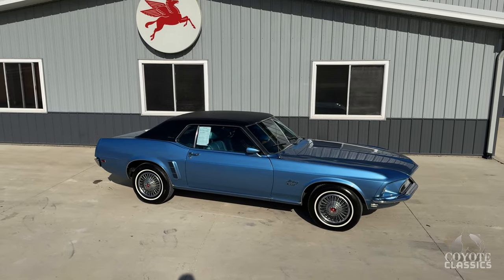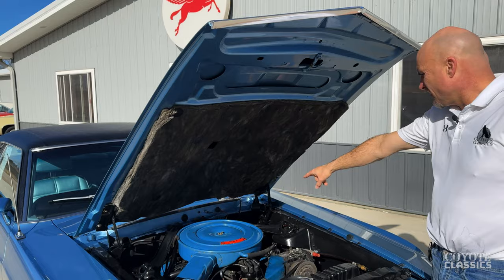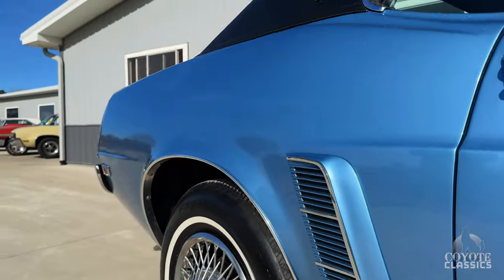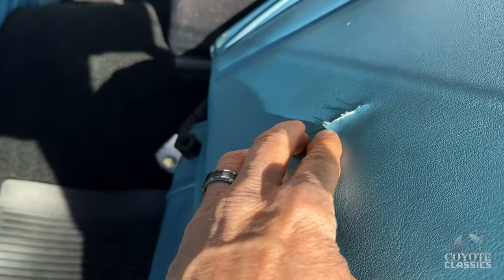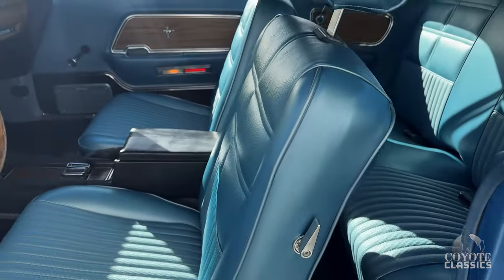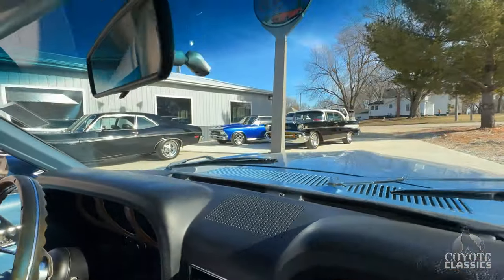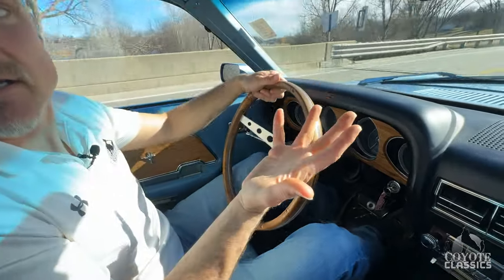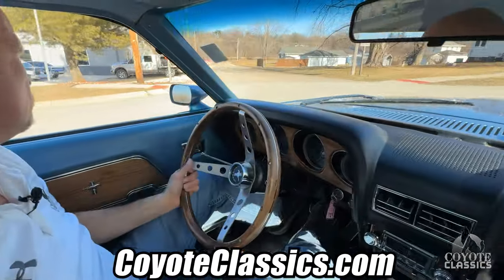1969 Mustang Coupe (SOLD) at Coyote Classics!!!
One of the meanest-looking cars ever built, the 1969 Ford Mustang exudes muscle and style in every way possible. From the quad-recessed headlights and angular bodylines to the stunning paintjob and matching vinyl top, this '69 Ford Mustang is a showstopper in every sense of the word. Popping open the hood reveals a numbers-matching 351 C.I. V8 which breathes through a 4-barrel carburetor, allowing this Mustang to run like a top. Additionally, this Mustang is equipped with a factory A/C system that looks to be complete! A 3-speed automatic transmission sits behind that 351 V8, which shifts both smoothly and seamlessly as this Mustang glides down the road. The exterior's laser-straight bodylines wear stunning "Winter Blue" metallic paint, which has an excellent shine in the sun and looks fantastic paired up to the black vinyl top. The exterior also features excellent shiny chrome brightwork, which adorns the wheel wells and compliments the stylized side scoops! This Mustang is a very crisp & quality car, with a rock-solid body and an undercarriage that's also solid, featuring firm floors, frame rails, trunk, and door jambs. Opening the doors to the interior is like stepping back into 1969, in highly-original and fantastic condition. Combining blue vinyl bucket seats and black trim as well as the added luxury flair of a woodgrain-trimmed dashboard, the interior of this car is positively show-quality. The bucket seats are extremely comfortable, perfect for long-haul cruising and they are complimented by a full center console! This Mustang came straight from the factory absolutely loaded with options, including power steering, power brakes, front disc brakes, factory air conditioning, factory gauges with clock, dual-sport mirrors, a remote driver's mirror, a woodgrain steering wheel, a RetroSound vintage-style AM/FM digital radio, and a sweet-sounding dual exhaust system. The car rides on some old-school cool whitewall tires over factory-spec painted 14" wheels with wire hubcaps for a sport-luxury look straight out of 1969! This sweet '69 Mustang runs and drives like a dream, and it looks like one, too. This is an incredible opportunity to own a true time-capsule of a car, something that'll catapult you right back to 1969 when you're behind the wheel. There aren't too many left quite like it, so don't let it pass you by!

VIN and Door Tag decode as follows:
VIN- 9R01M100010
9: 1969 model year
R: San Jose, California Ford Assembly Plant, U.S.A.
01: Mustang 2-door hardtop
M: 351 C.I. V8
100010: Serial number; 10th 1969 Ford scheduled for production at San Jose Assembly

DOOR TAG-
65E: Ford Mustang "Grande", bucket seats
P: "Winter Blue" metallic exterior paint
1B: "Blue Luxury Cloth & Vinyl" interior trim
04G: Production date of July 4th, 1968
74: Seattle, Washington D.S.O. (District Sales Office)
R: Optional 3.25:1 locking rear axle ratio
X: Ford "FMX" 3-speed automatic transmission
00:00 Introduction
00:20 Walk Around
08:48 Test Drive